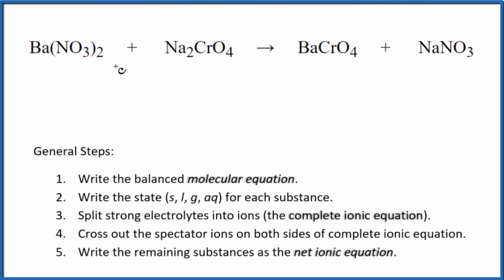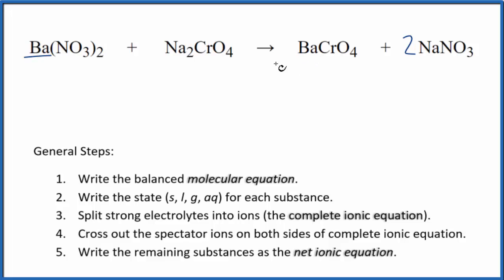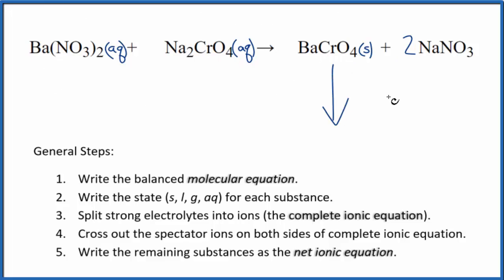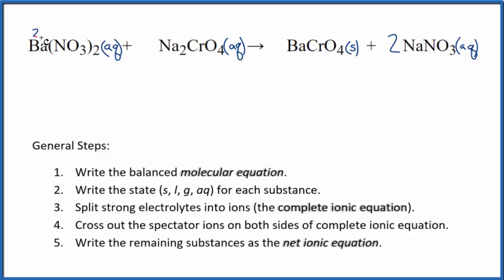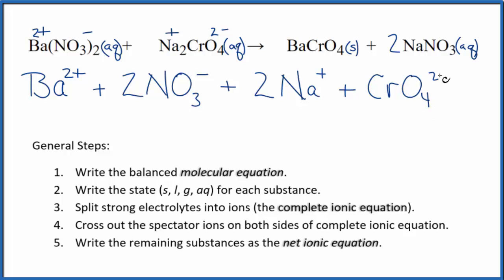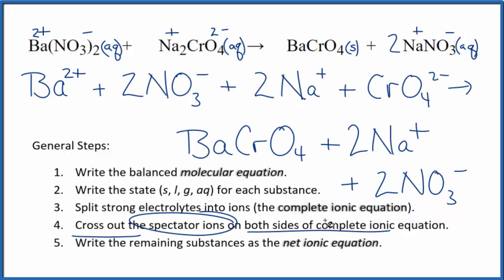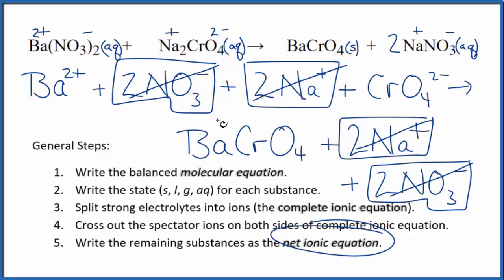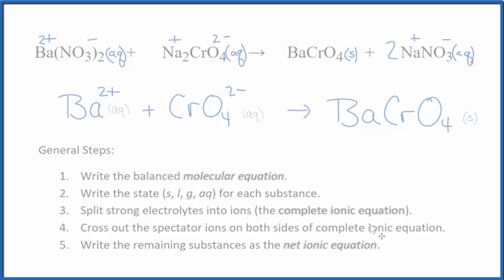How to Write the Net Ionic Equation for Ba(NO3)2 + Na2CrO4 = BaCrO4 + NaNO3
There are three main steps for writing the net ionic equation for Ba(NO3)2 + Na2CrO4 = BaCrO4 + NaNO3 (Barium nitrate + Sodium chromate). First, we balance the molecular equation.

If you are unsure if a precipitate will be present when writing net ionic equations, you should consult a solubility table for the compound.  Another option to determine if a precipitate forms is to have memorized the solubility rules.  In this reaction, BaCrO4 will be insoluble and will be a precipitate (solid) and fall to the bottom of the test tube.  We therefore write the state symbol (s) after the compound that precipitates out of solution.

Important Skills

More Practice

General Steps:

1. Write the balanced molecular equation.
2. Write the state (s, l, g, aq) for each substance.
3. Split soluble compounds into ions (the complete ionic equation).
4. Cross out the spectator ions on both sides of complete ionic equation.
5. Write the remaining substances as the net ionic equation.